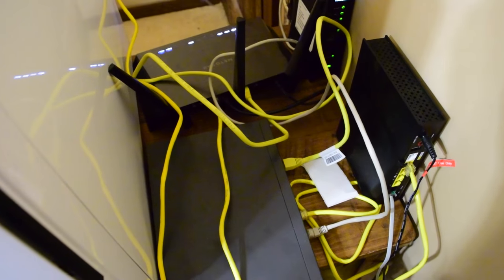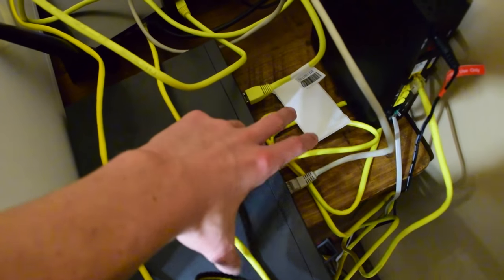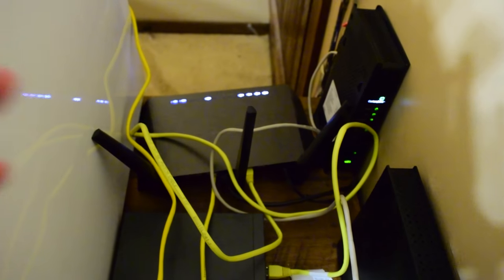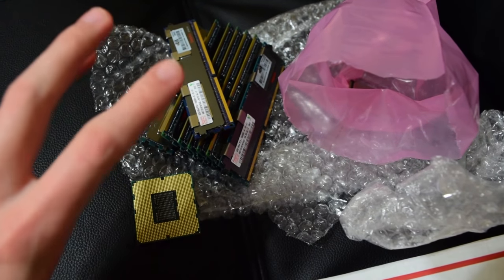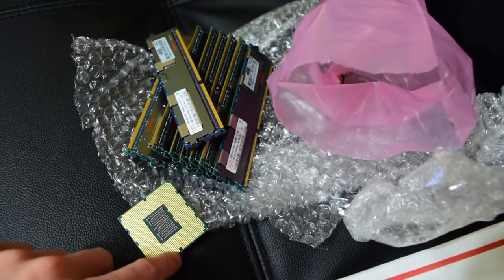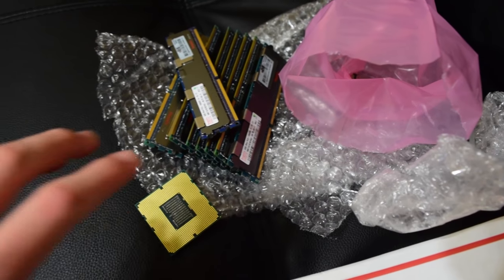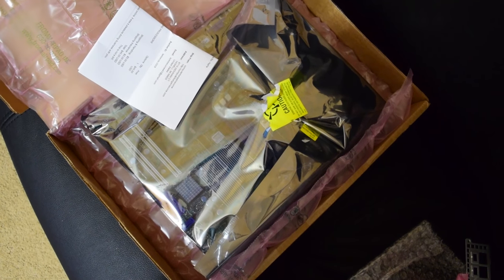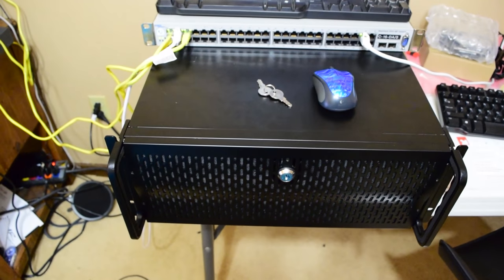My Home Network Overview ep.1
This video is just a brief overview of my home network and plans upgrade plans for my network and sever. I know the last bit of the video is a bit all over the place and cringe but i have already by this point made some changes and thus couldn't redo it.